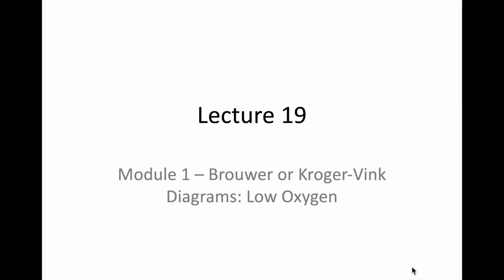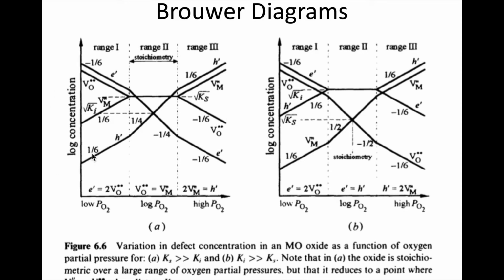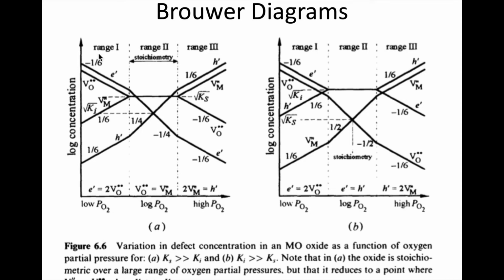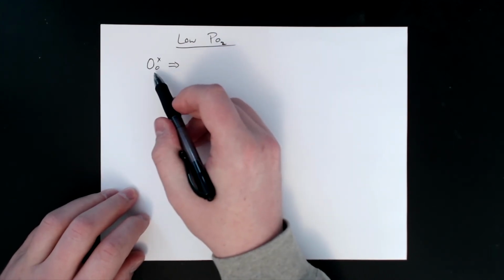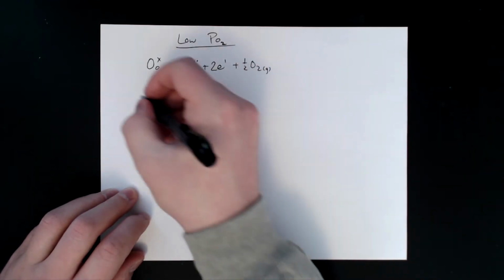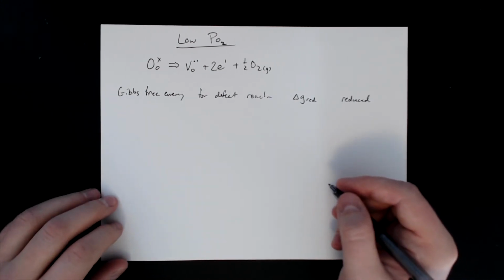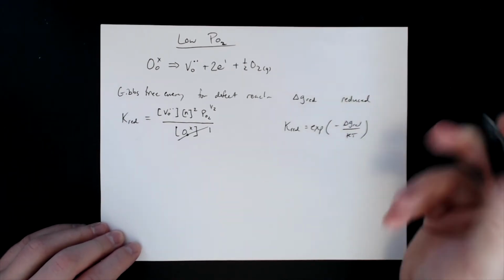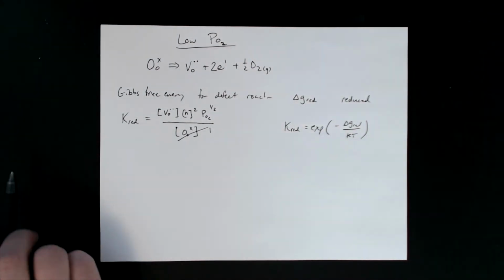MSE 403 S21 Lecture 19 - Module 1 - Brouwer or Kroger-Vink Diagrams: Low Oxygen